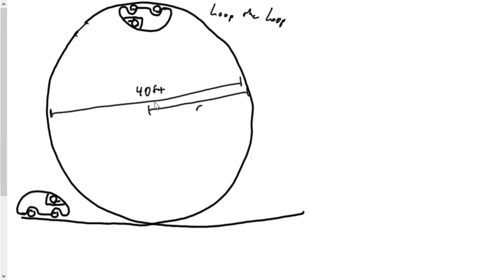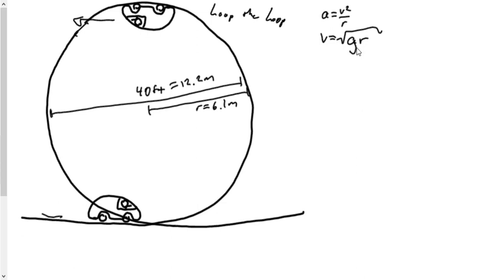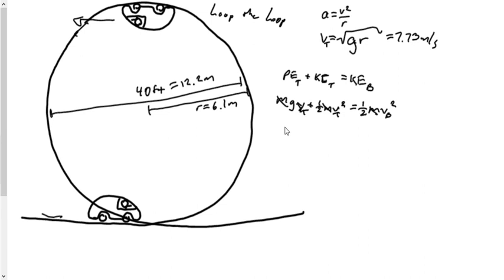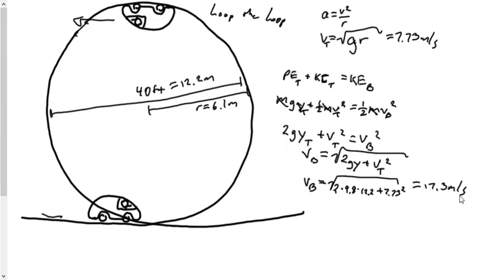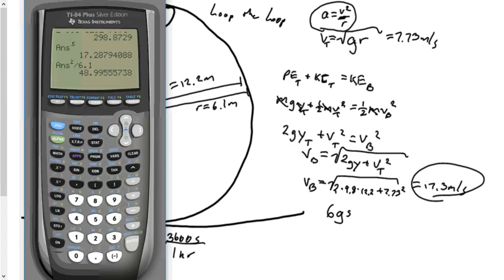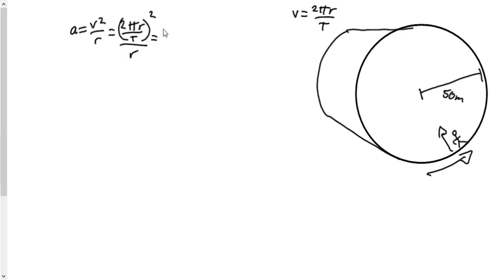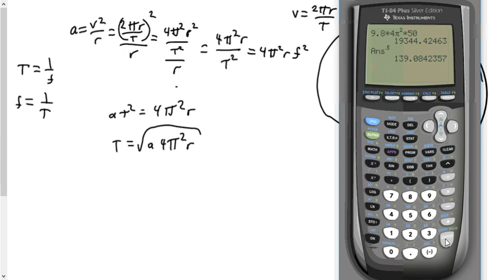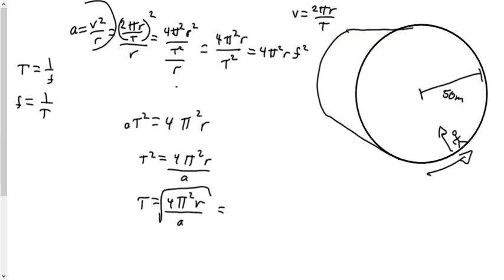circular motion examples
Loop the loop